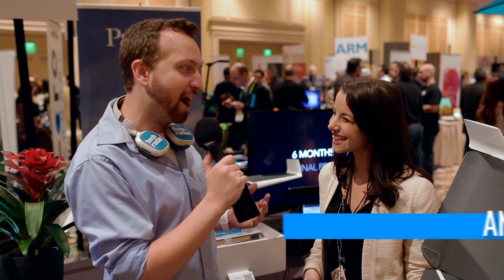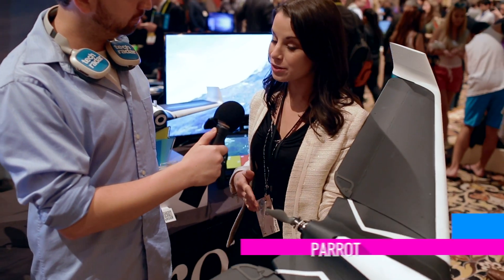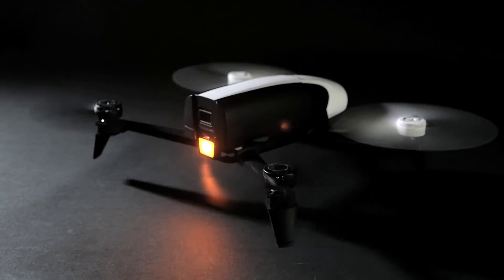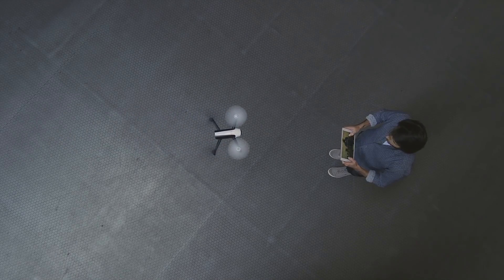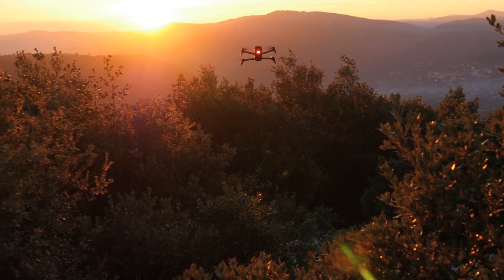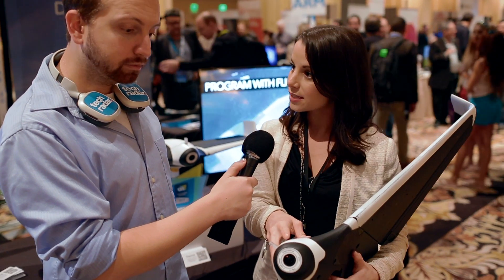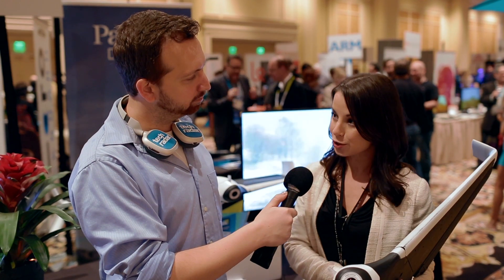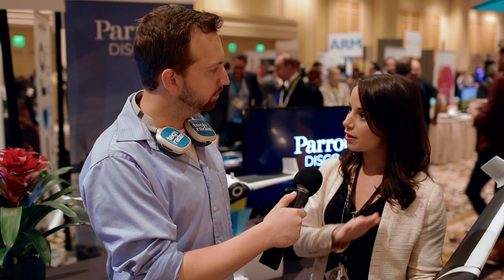CES 2016: Parrot Disco Fixed-wing Drone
Matt Swider checks out Parrot's consumer-targeted DISCO fixed-wing drone. It runs for 45 minutes at speeds of 50 mph.